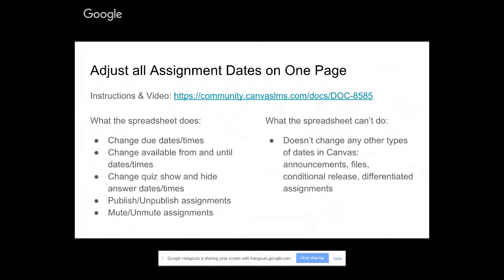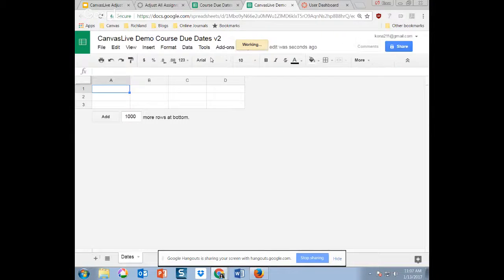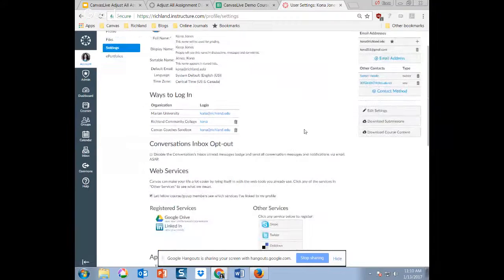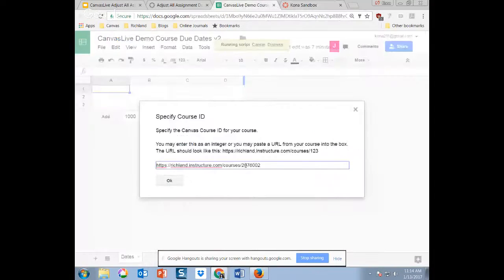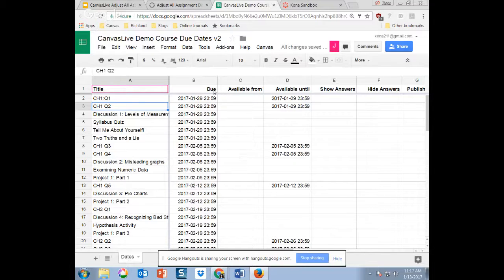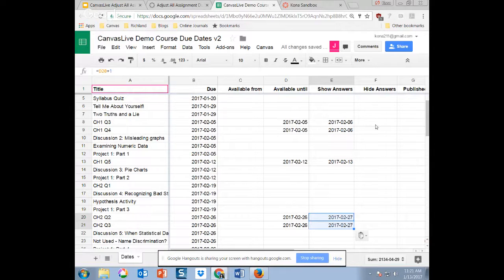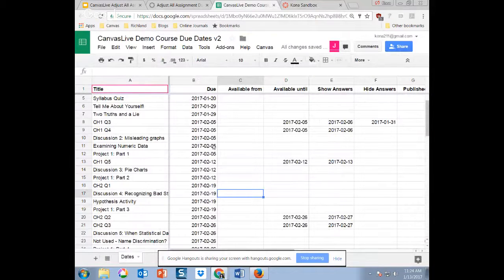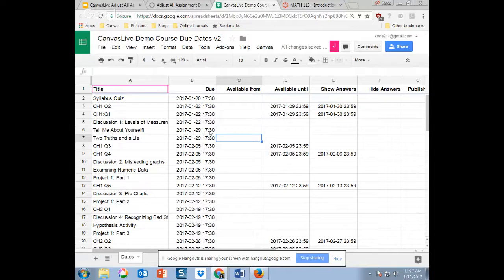Adjust all assignment due dates on one page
This session will be a quick demo of his google sheet that allows faculty to change all assignment due dates on one page.